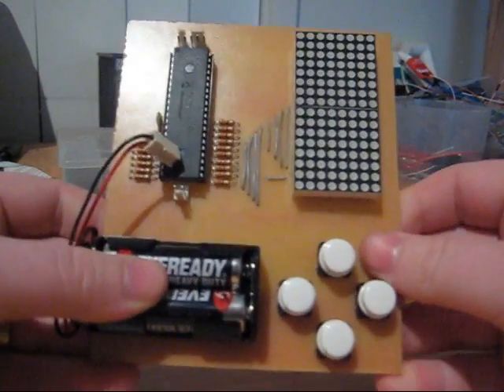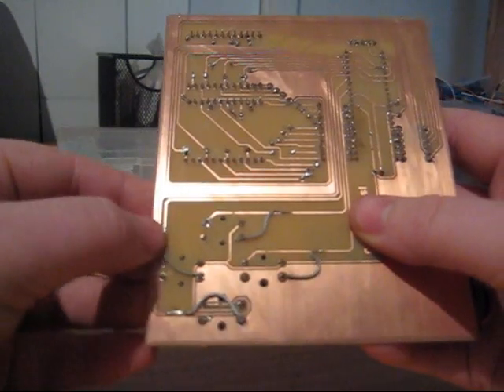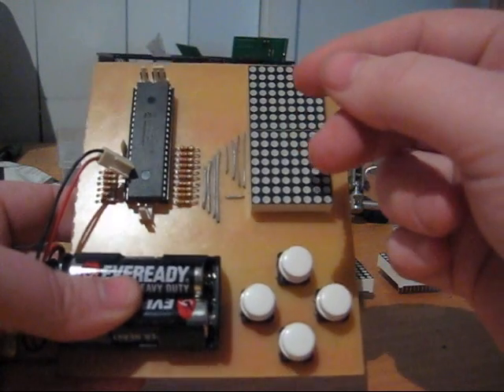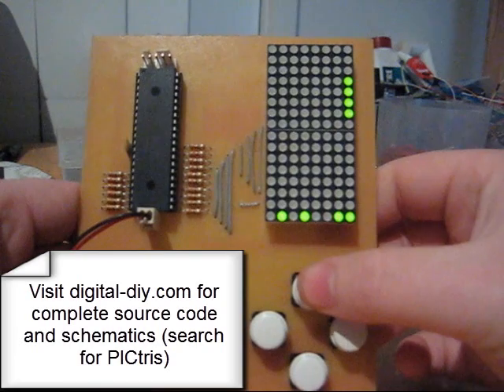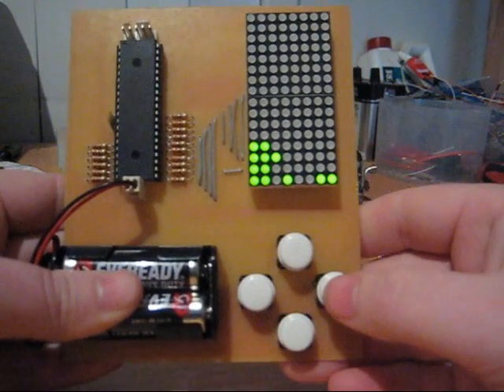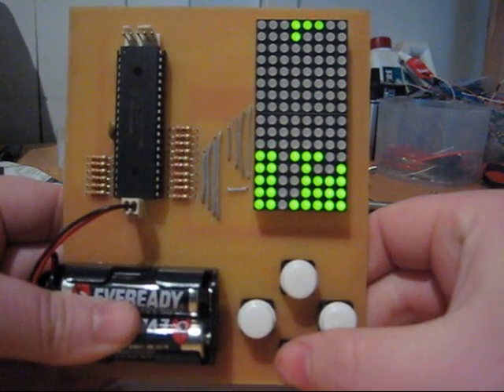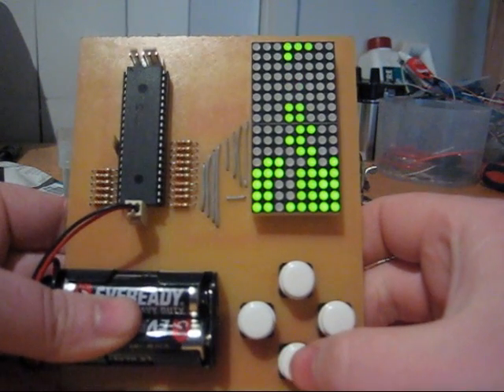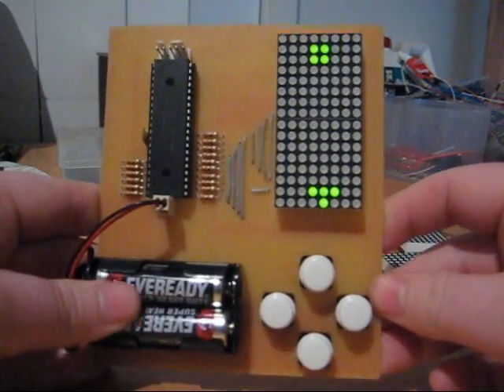PICtris (Tetris on a PIC).wmv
It's pretty much finished! Sure there are other variants of PICtris out there, but this is 100% mine.

The Tetris game runs on a PIC which controls all of the 2D graphics rotation and rule checking.

Objects are rotated mathematically, which allows for other 2D games to be easily made (might try Asteroids next?)